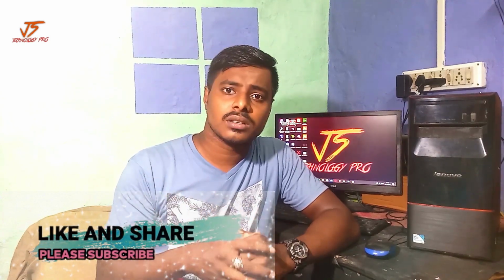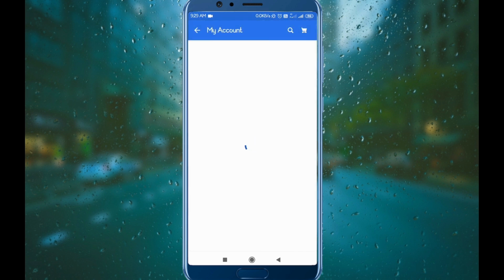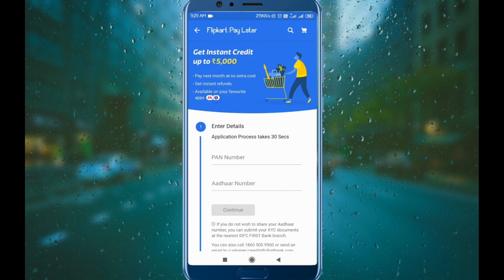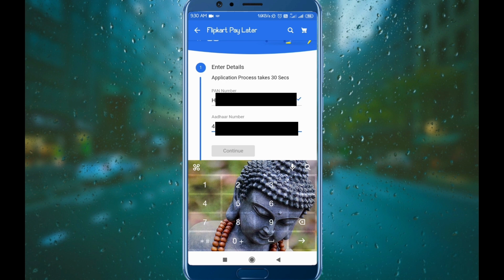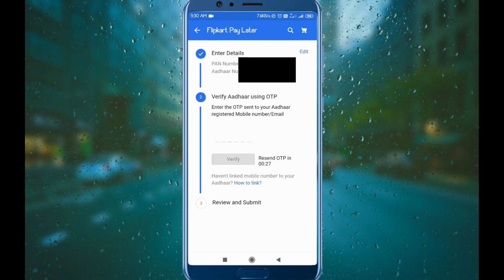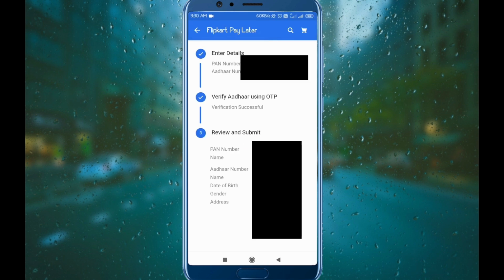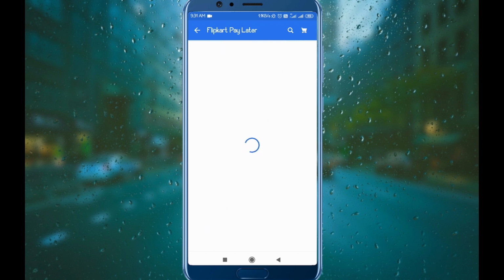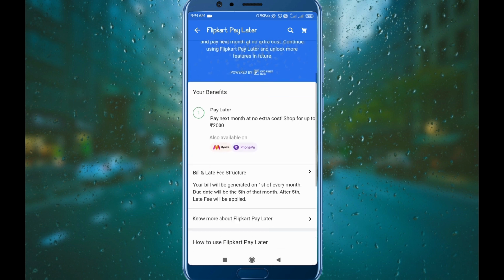HOW TO ACTIVATE FLIPKART PAY LATER WITH JYOTI SAHA|| BUY NOW PAY MONEY NEXT MONTH ON FLIPKART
WE ALL ARE LOVE SHOPPING AND WE ALL ARE USING FLIPKART FOR ONLINE SHOPPING.
now iam gonna tell you how to active flipkart pay later option. so watch this video carefully b becoz every step is very important.

Track: Naron - Imagination [NCN Release]